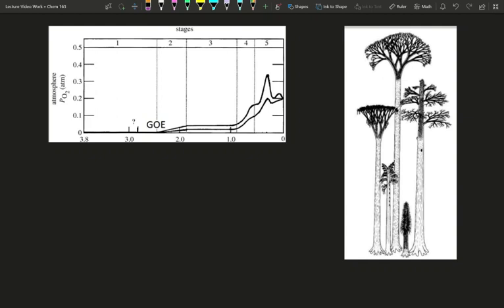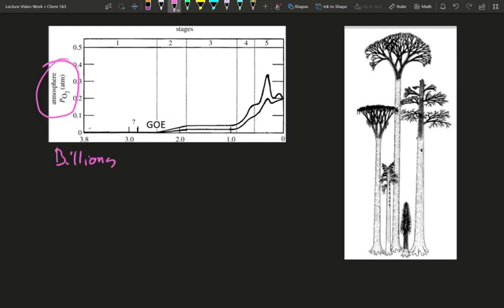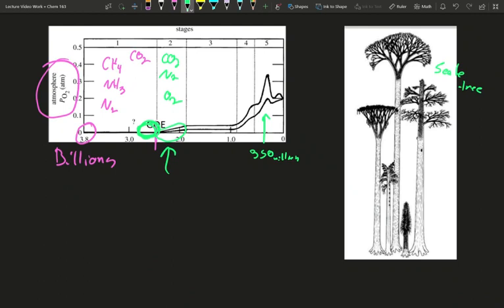Elements in the World 3 - Earth's Changing Body